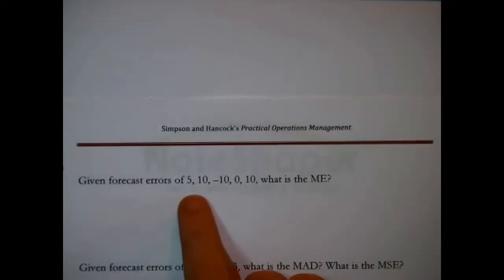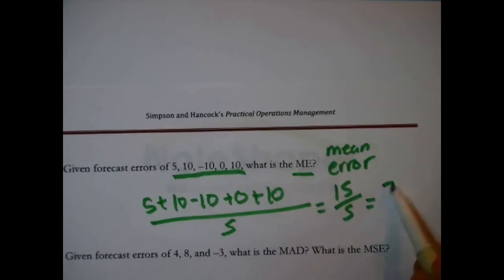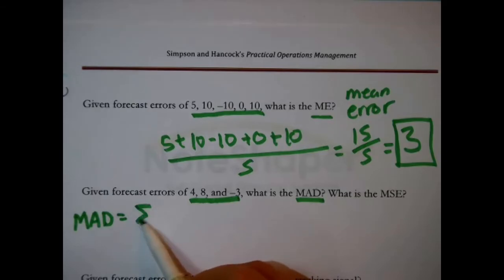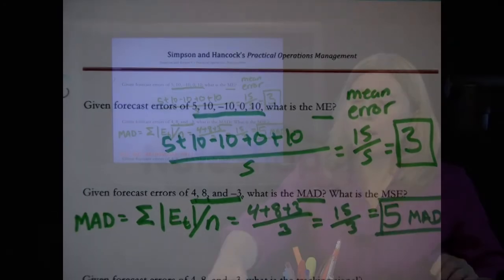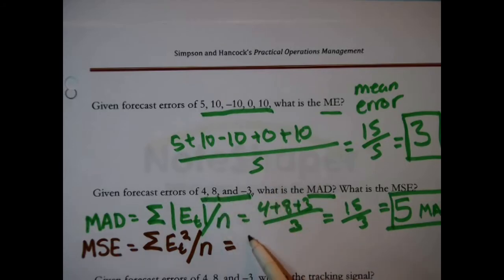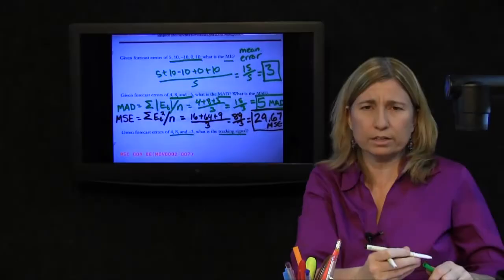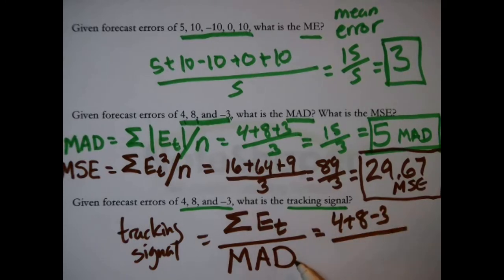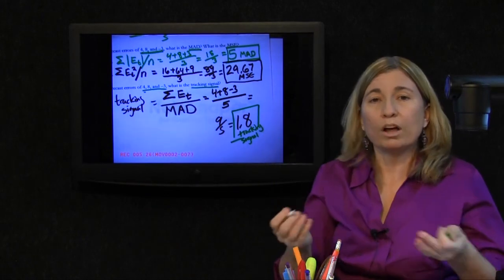Practical Operations Management, Ch 4, Forecasting, Quick Start #13 to#15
Download the Note Frame from noteshaper.com Practical Operations Management 2nd Edition, Chapter 4, Forecasting, Quick Start #13 to #15.